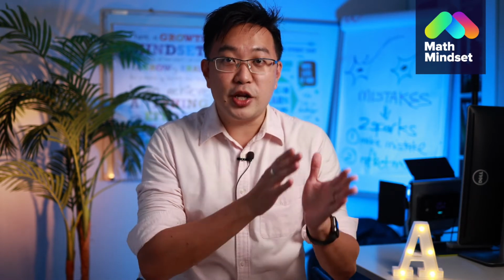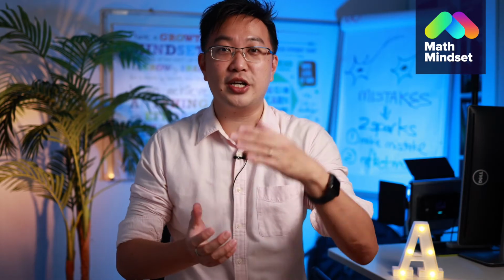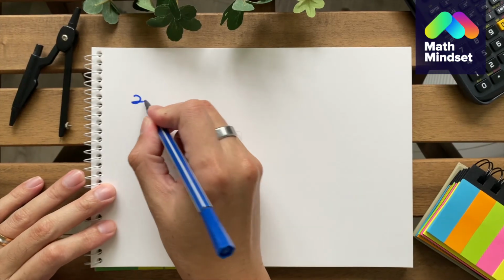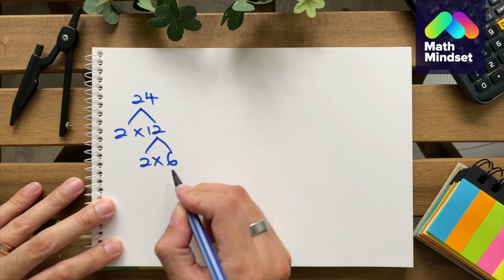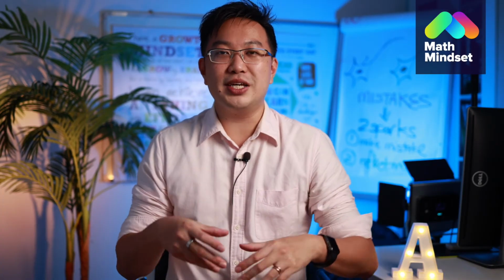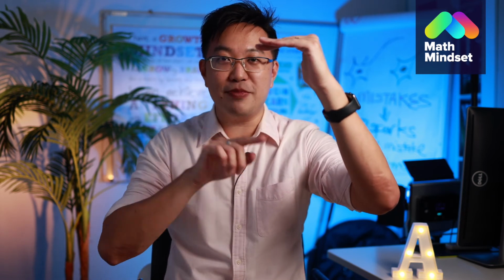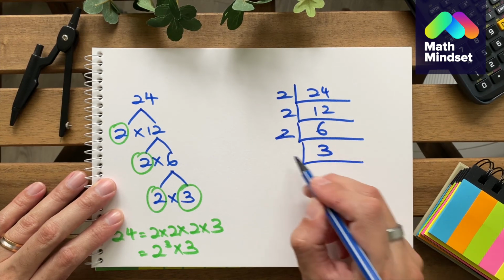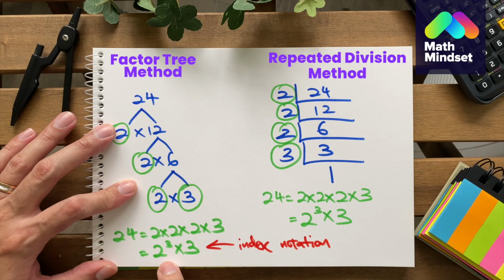PRIMES & PRIME FACTORISATION